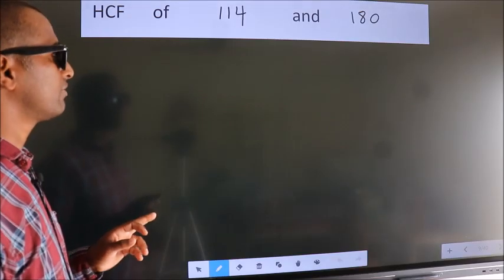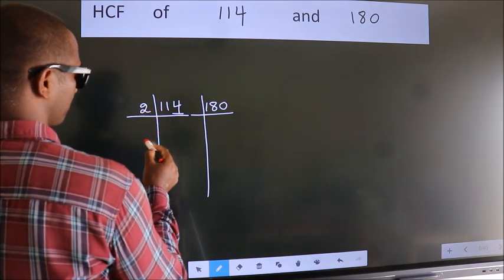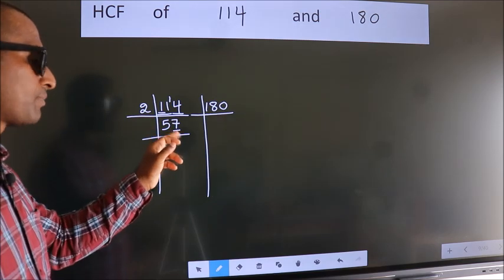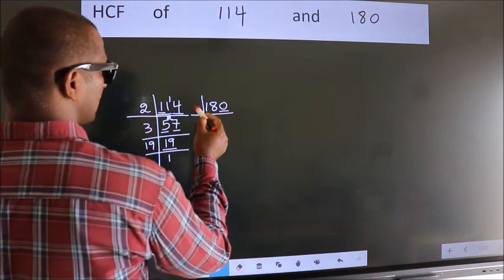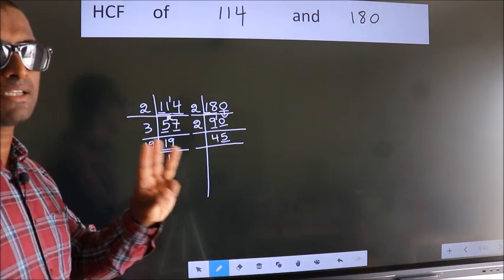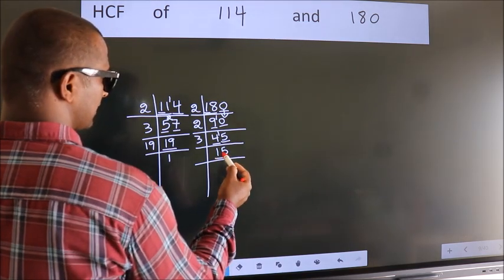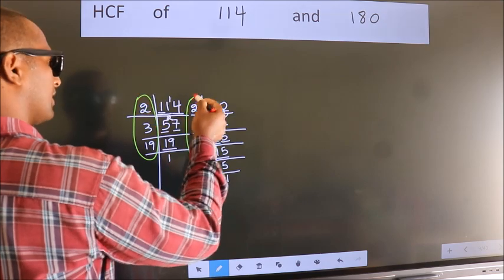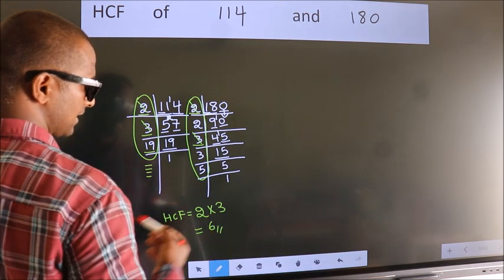HCF of 114 and 180